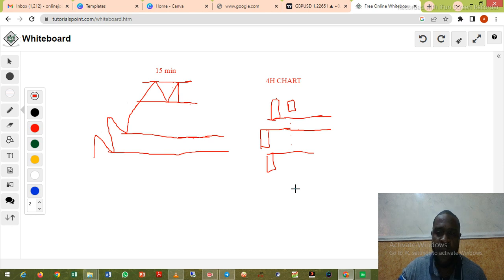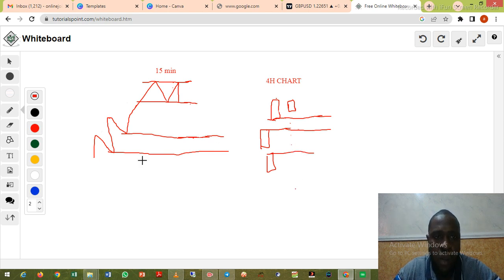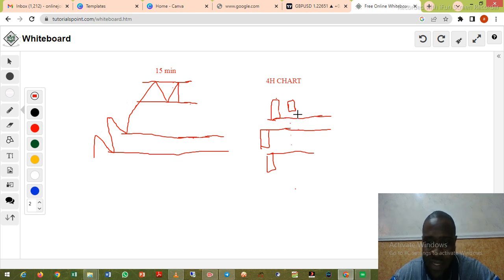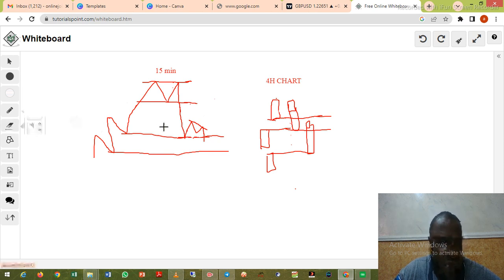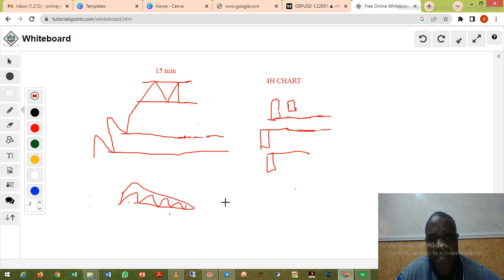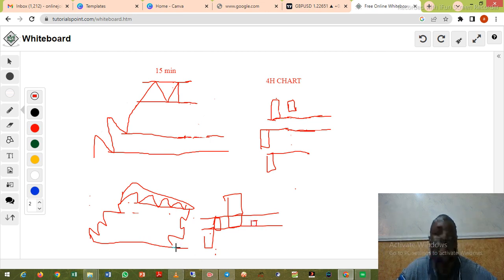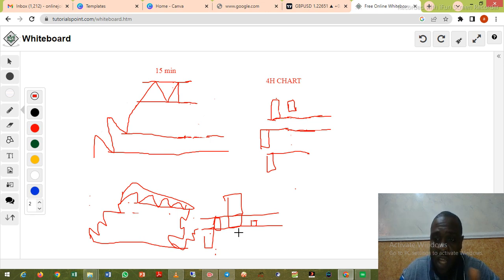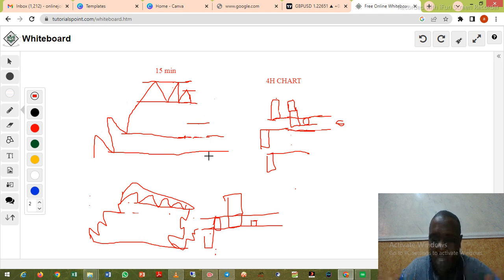FOREX REVERSAL MASTER CLASS. PART ONE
stay tune to this channel as we will be dropping tips that will help you succeed.